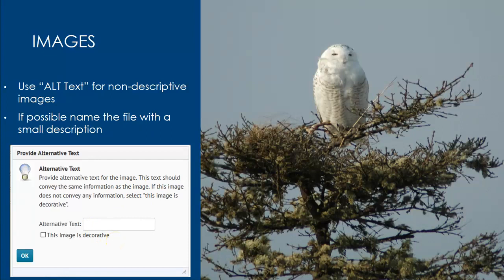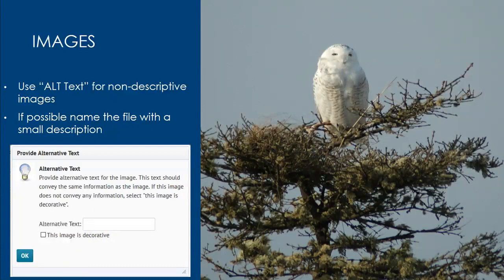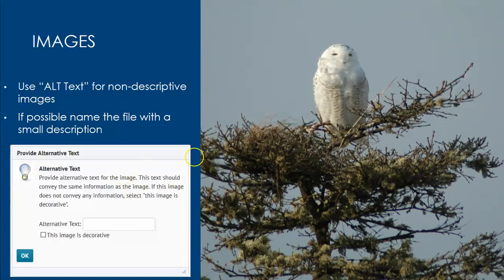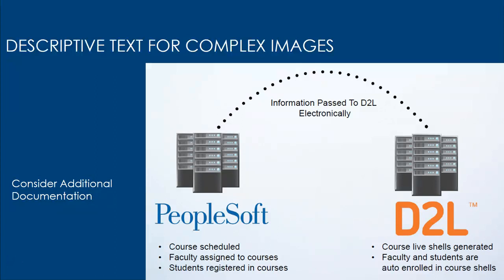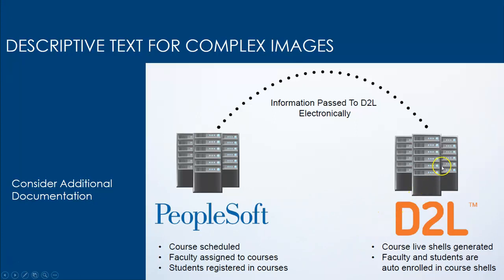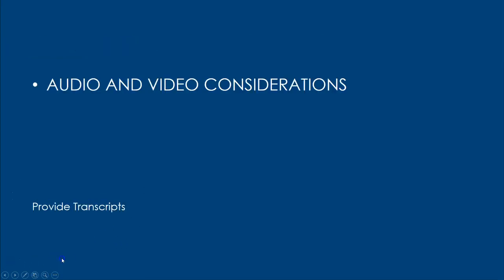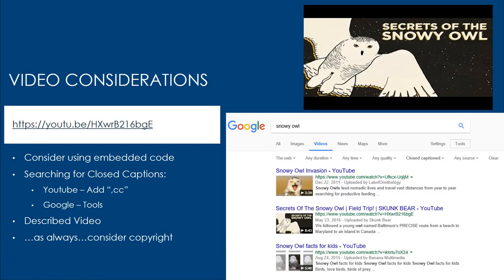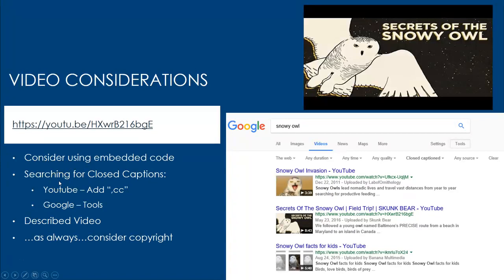Accessibility Considerations 3 - Images and Videos